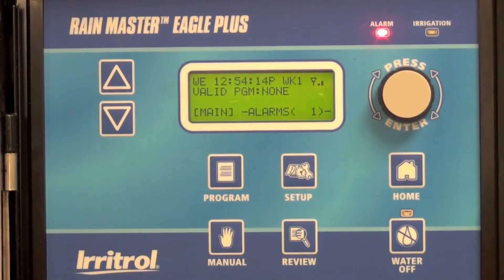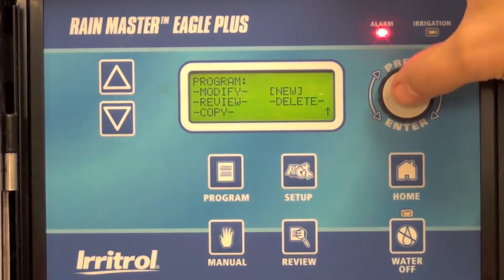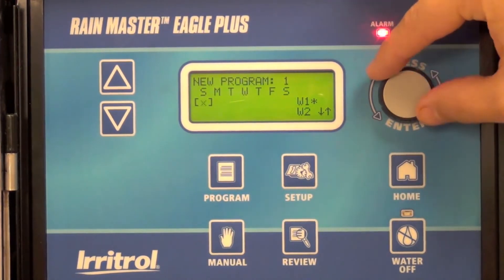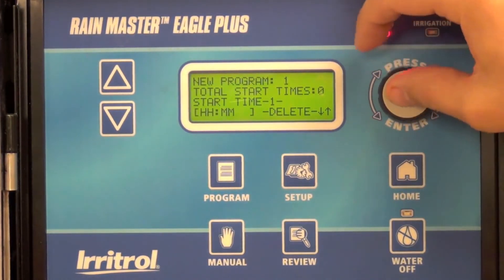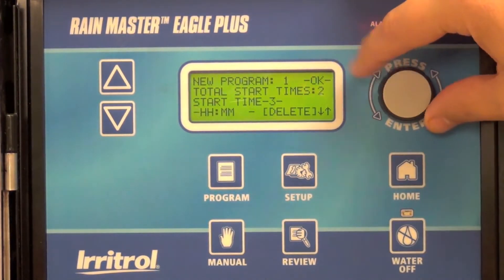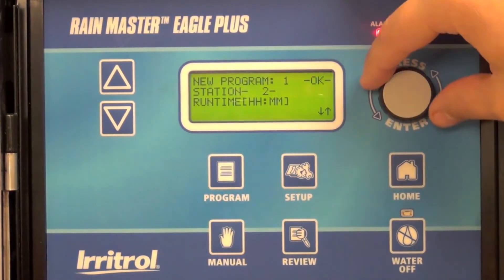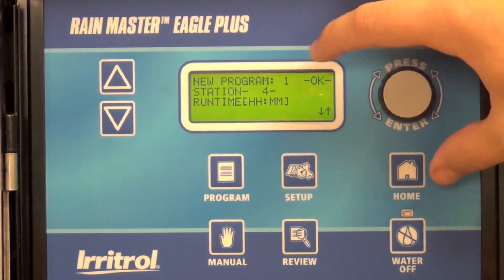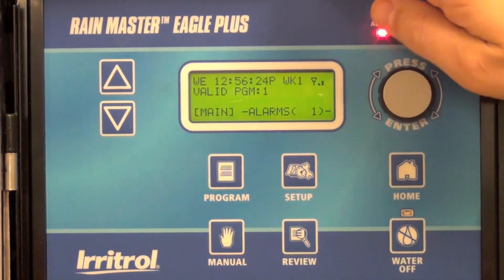How to Create Valid Program on the Rain Master Eagle™ Plus